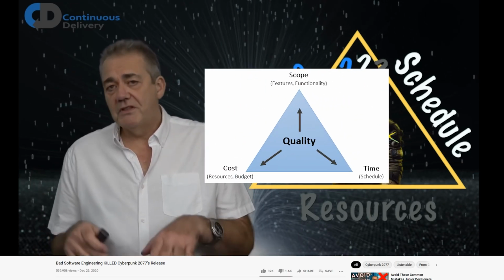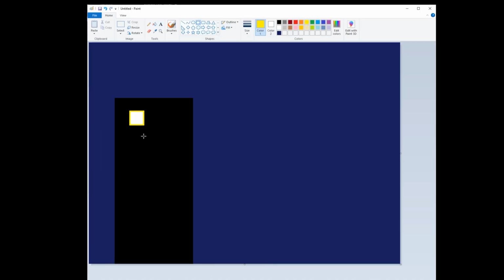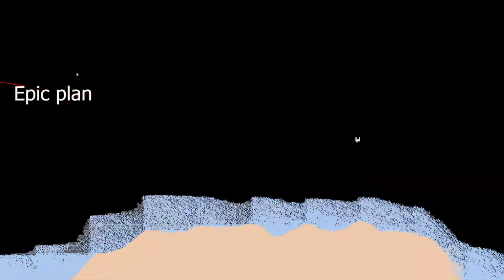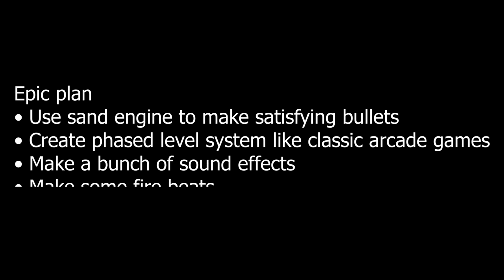Finally making a game with Falling Sand | Regolith devlog 1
Hey its been a while! I've been working hard on coding and haven't really had anything to show, but recently I've switch gears to this project. This should be an interesting devlog because this project is quite small so progress will be extra speedy. This video covers what I've been doing since the last sand video. I hope you enjoy my ramblings lol.